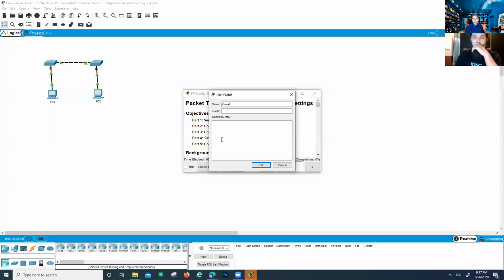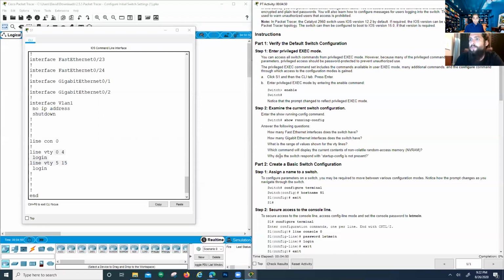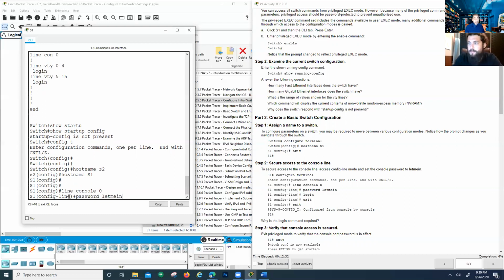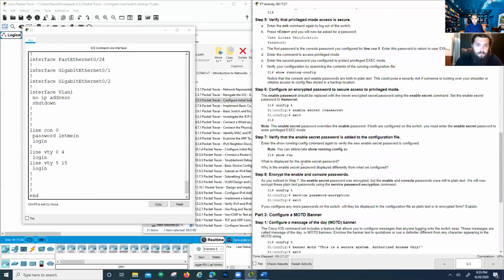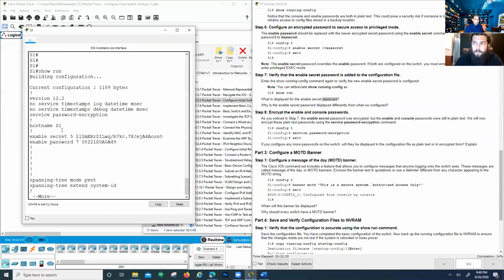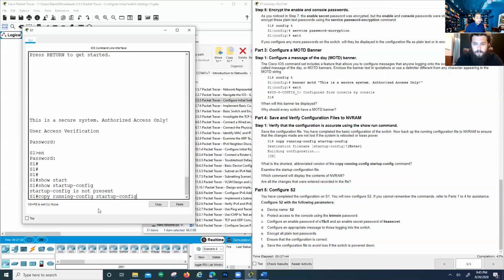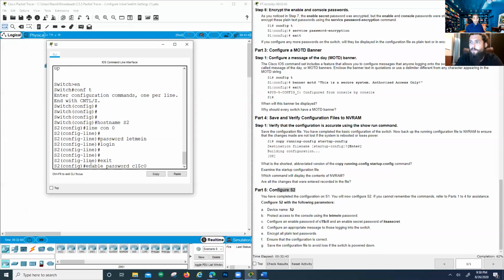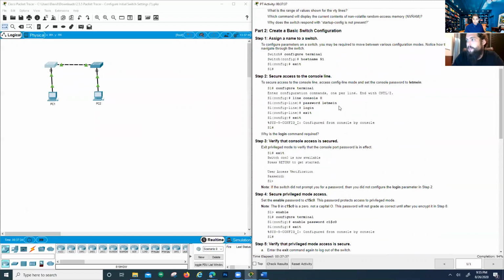CCNA1v7 - Packet Tracer 2.5.5 - Configure Initial Switch Settings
This is a breakdown of the different steps to complete packet tracer 2.5.5.